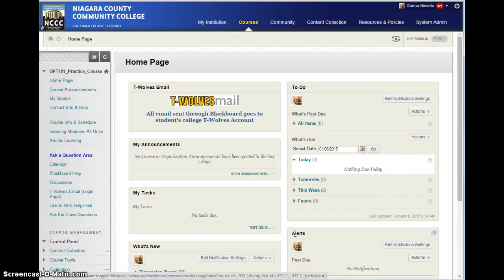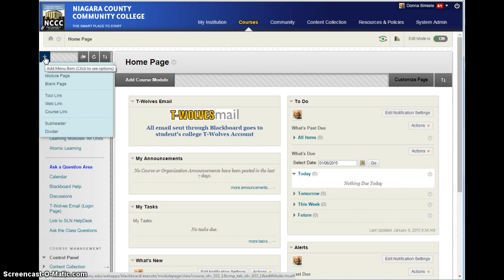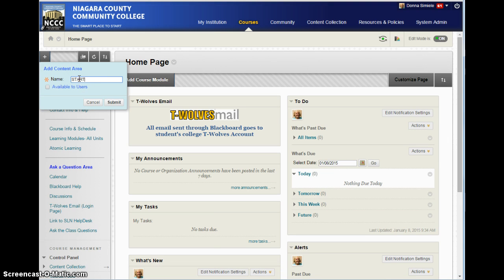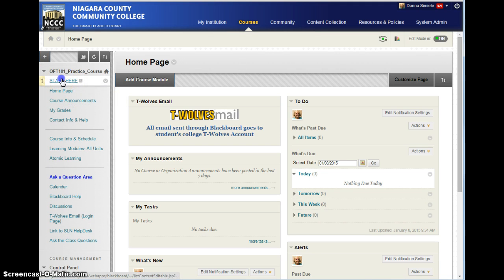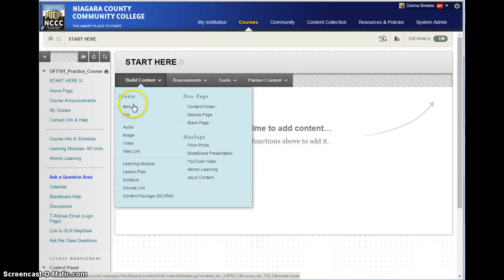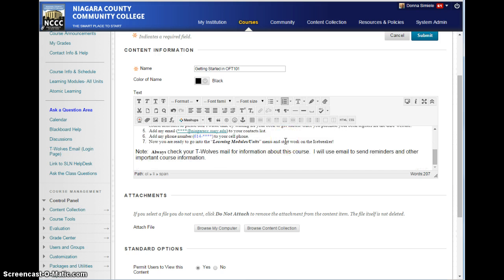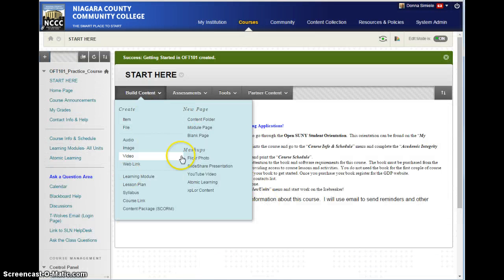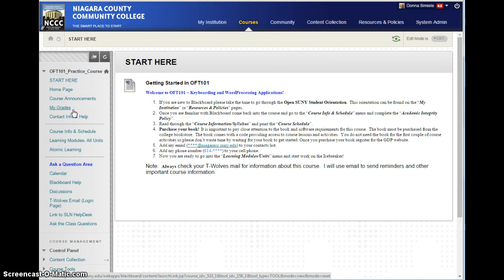Blackboard Adding a Content Area to the Course Menu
You will learn how to add a content area in a Blackboard course menu.  It also includes the steps to add an item to this content area.